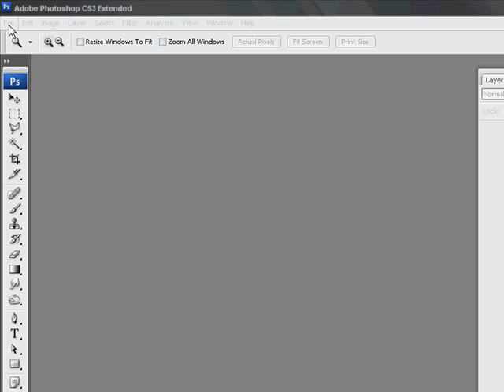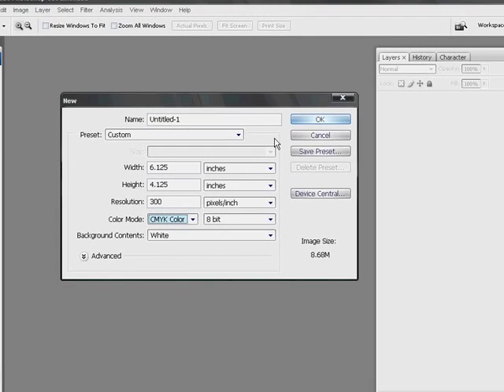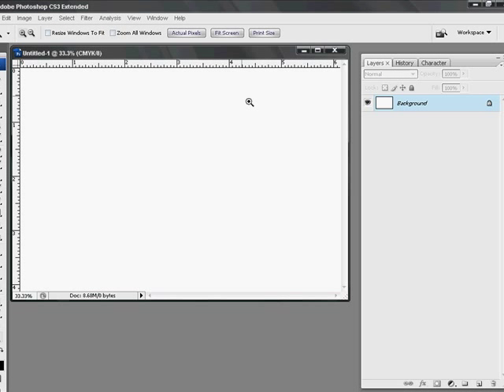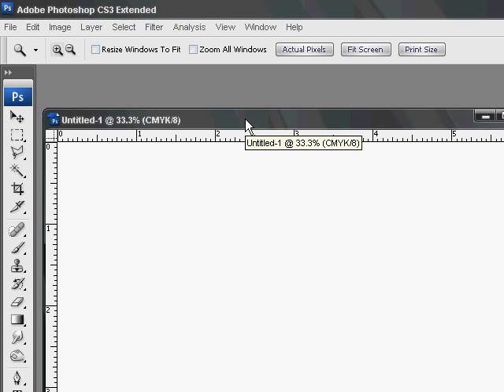How to Set CMYK in Photoshop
Setting CMYK in Photoshop for print at Next Day Flyers